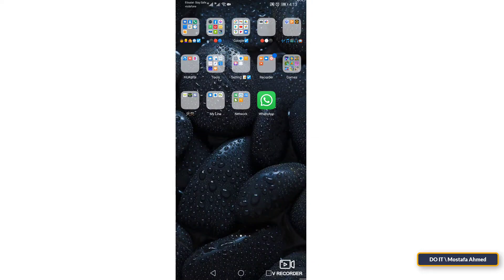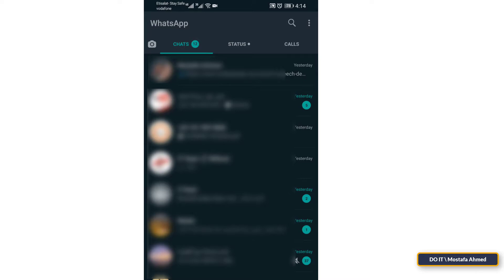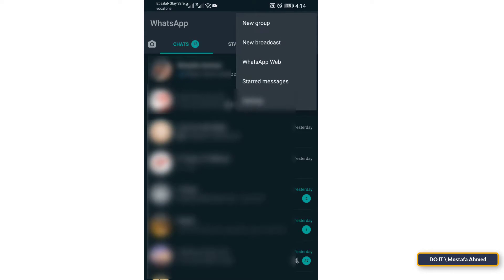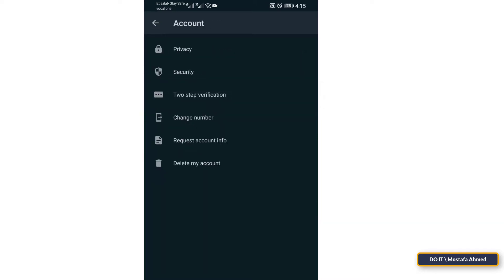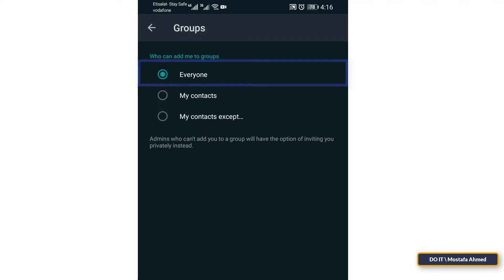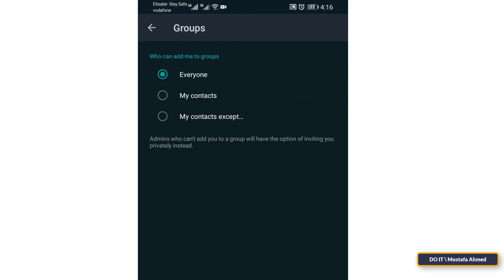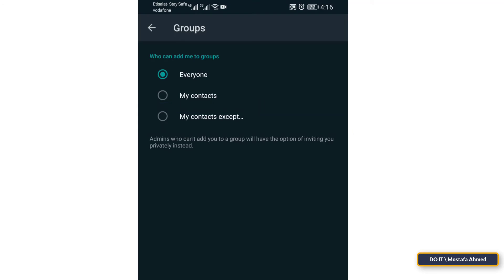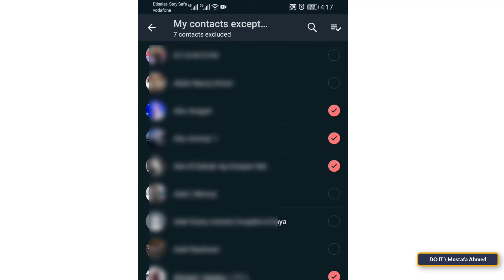How to Stop Any­one From Adding You to a What­sApp Group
In the educational video, I explain how to prevent anyone from adding you to WhatsApp groups .. It is known that anyone can be, whether from your contacts or not from your contacts …. Adding you to groups that you do not want is a very important matter in The inconvenience, so in this video we will change the group settings in WhatsApp and make it convenient for you ..
If you want to, follow these steps:
- Launch the WhatsApp application on your phone and press the three-dot menu icon.
- A menu will appear for you .. Click on Settings
- From within the settings, click on the Privacy option
- After that, click on groups, and inside the groups you will find three options, and they are:
  Everyone means anyone can add you to a WhatsApp group.
My Contacts option means only the people whose number you have saved in your Contacts can add you to a WhatsApp group.
My Contacts Except option acts more like a blacklist for My contacts where everyone in your contacts lists except the ones you've specifically excluded will be able to add you to a WhatsApp group.
Determine what you think is right for you
And press Done button at the bottom of the screen after making changes to save settings
How to Prevent People from Adding You to Groups in WhatsApp
How to Prevent Friends From Adding You to Groups Without Permission
How to Block Anyone From Inviting me to WhatsApp Groups
How to Stop Others From Adding You to WhatsApp Groups
How to Make a List of Contacts Allowed to Add me in WhatsApp Groups
How to Allow Only Contacts to Add me in WhatsApp Groups